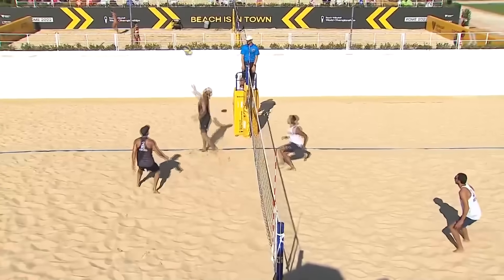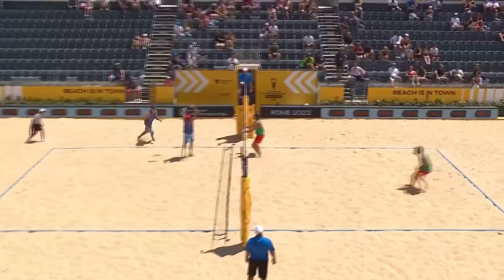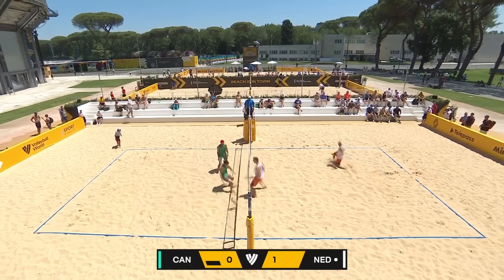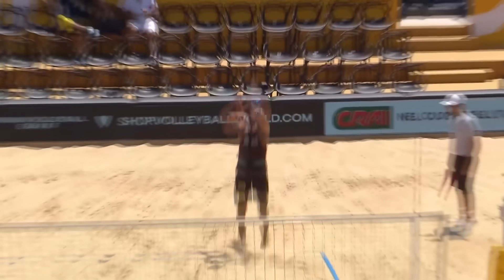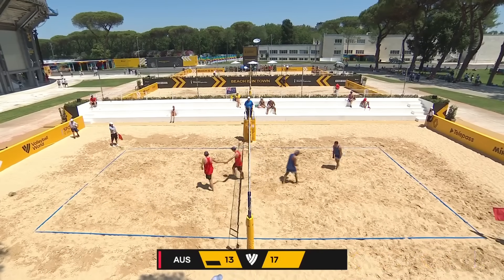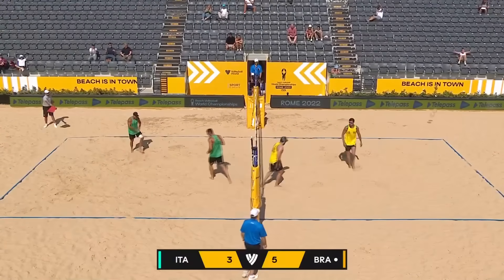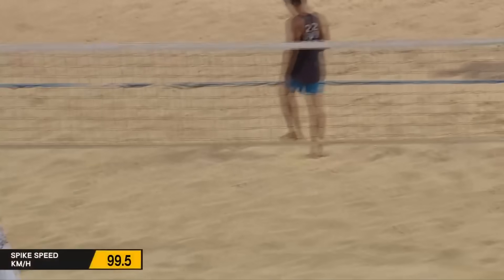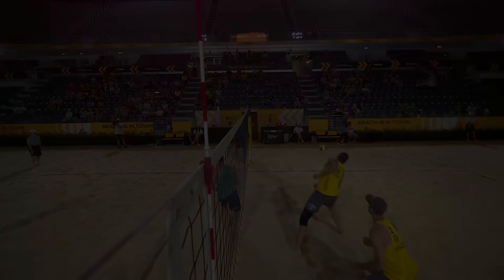Men's Daily Highlights Rome 2022 | DAY 4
Enjoy watching the Men's Daily Highlights from day 4 of the World Championship tournament in Rome (Italy), part of the 2022 Beach World Championship!

00:00:00 - Attack by Miguel  Sarabia Delgado
00:00:26 - Attack by Juan Virgen
00:00:37 - Block by Carlo Bonifazi
00:00:56 - Block by Gianluca Dal Corso
00:01:14 - Block by Gianluca Dal Corso & Block by Gianluca Dal Corso
00:01:27 - Rally by Kantor/Rudol
00:01:42 - Block by Alex Ranghieri
00:02:00 - Block by Alex Ranghieri
00:02:20 - Block by Alex Ranghieri
00:02:33 - Block by Alex Ranghieri
00:02:51 - Block by Daniel Dearing
00:03:06 - Block by Christiaan Varenhorst & Block by Christiaan Varenhorst
00:03:20 - Block by Christiaan Varenhorst
00:03:44 - Attack by Christiaan Varenhorst & Attack by Christiaan Varenhorst
00:04:00 - Block by Daniel Dearing
00:04:20 - Attack by Vitor Gonçalves Felipe
00:04:38 - Attack by Renato Andrew Lima de Carvalho
00:04:55 - Rally by Renato/Vitor Felipe
00:05:29 - Block by Izac Carracher
00:05:40 - Block by Izac Carracher
00:05:58 - Block by Ruben Alejandro Mora Romero & Block by Ruben Alejandro Mora Romero
00:06:17 - Attack by Cherif Younousse
00:06:33 - Block by Roger Daniel Battilana Villamayor & Block by Roger Daniel Battilana Villamayor
00:06:47 - Rally by Samoilovs/Smedins
00:07:14 - Block by Enrico Rossi
00:07:33 - Block by Enrico Rossi
00:07:43 - Block by Theodore Brunner
00:07:59 - Block by Jorge Luis  Alayo Moliner
00:08:19 - Block by Jorge Luis  Alayo Moliner
00:08:36 - Attack by Jorge Luis  Alayo Moliner
00:08:55 - Block by Banlue Nakprakhong & Block by Banlue Nakprakhong
00:09:09 - Block by Nils Ehlers
00:09:32 - Block by Nils Ehlers
00:09:52 - Block by Nils Ehlers
00:10:05 - Block by Christopher McHugh

LOVE VOLLEYBALL?